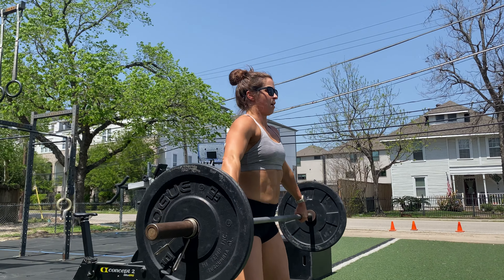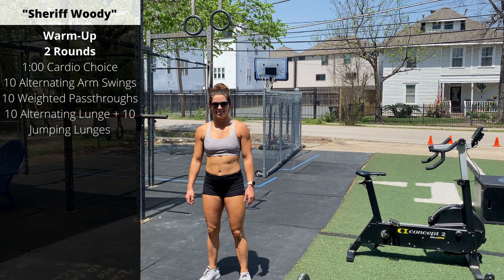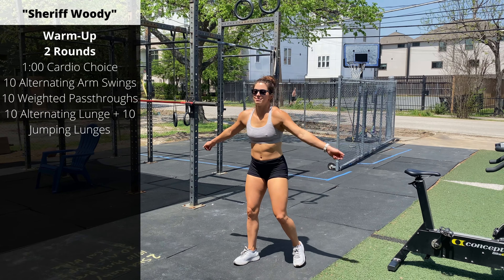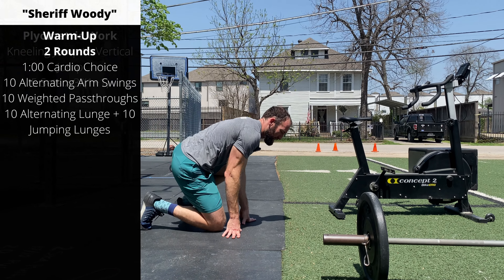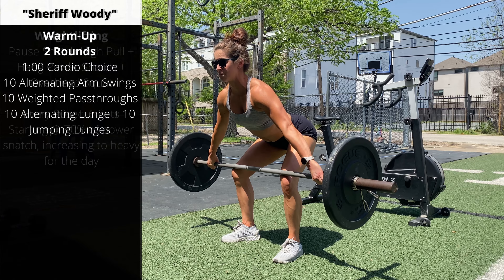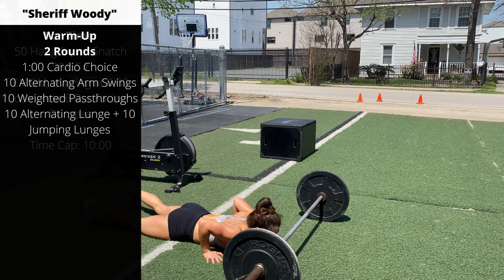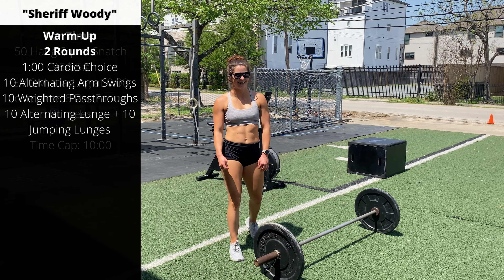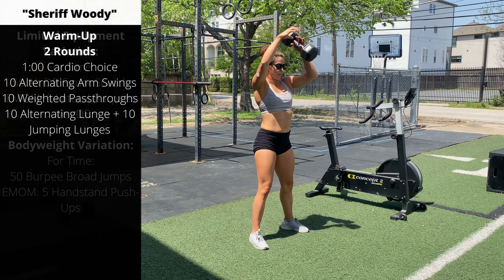How many reps can you do UNBROKEN? 50 Hang Squat Snatches for Time | Plyometric Warm Ups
🚨🚨 Vintage SuperFan YouTube Membership available for only $2.99 per month. Show your support for the channel, earn custom member-only badges, and early access to videos 🚨🚨

Plyometric Work
Kneeling Jump to Vertical Jump
5 Sets x 3/(1+1)

Weightlifting
Pause Snatch High Pull + Hang Power Snatch + Overhead Squat

Every 90sec, 6 Sets
Starting @ 70% of power snatch, increasing to heavy for the day

"Sherriff Woody"
For Time:
50 Hang Squat Snatch 95/65#
EMOM, starting at 0:00 complete 6 Bar Facing Burpees

Time Cap: 10:00

Limited Equipment Variation:
For Time:
50 Alt DB Squat Snatch
EMOM: 6 Lateral Burpees over DB

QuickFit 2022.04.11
4:00 AMRAP/2:00 Rest x 4 Sets
20 Sandbag Front Squats
200m Run
20/15 Calorie Bike
Max Burpees in remaining time

Score is # of burpees completed